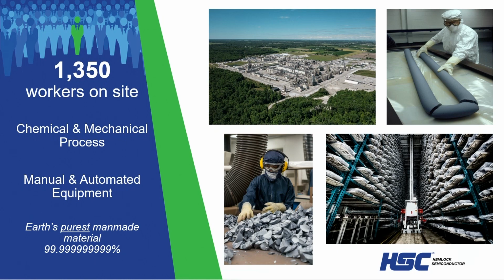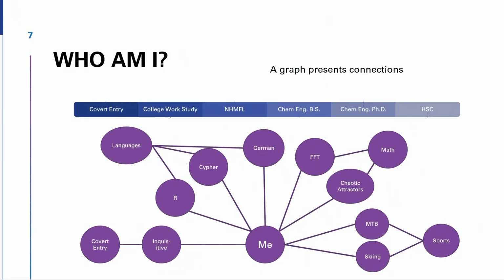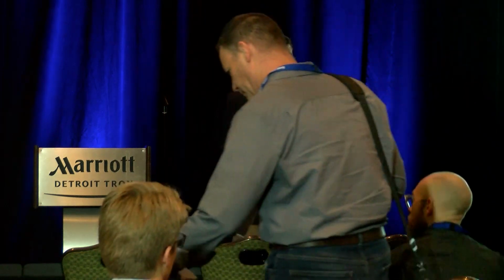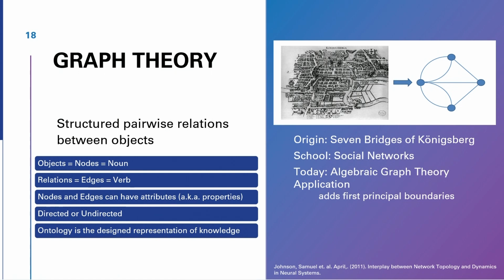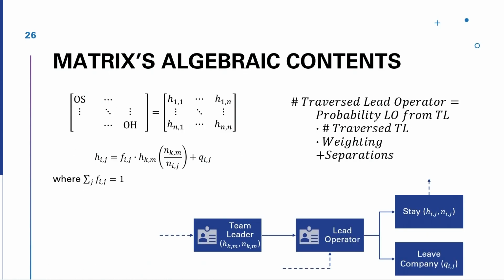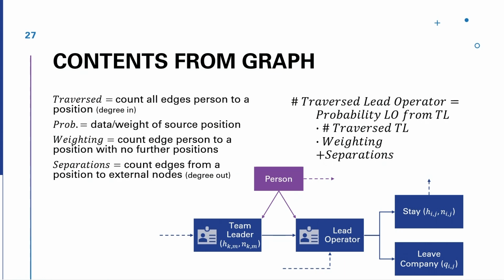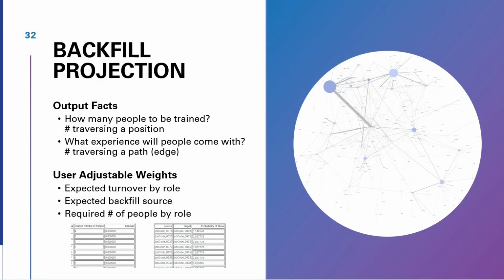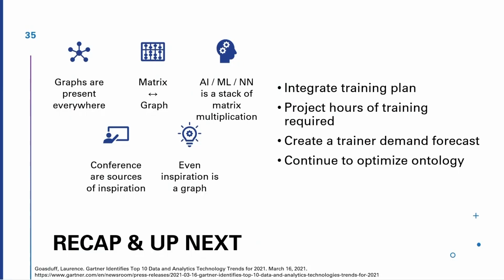Unraveling the Hidden Layers: Graphs and Machine Learning for Workforce Planning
Presented by Andrew Korinda from Hemlock Semiconductor Operations at the 12th annual Great Lakes Data, AI & Analytics Summit on April 18, 2024. Delve into the fundamental concepts of graphs and their application in workforce planning using machine learning. Review a case study of a mid-size manufacturer growing its workforce by greater than 10%. Explore the algebraic structures underlying machine learning hidden layers and gain a deeper understanding of how matrices play a pivotal role in constructing predictive models. Learn how to harness the power of graphs with matrix operations to translate theoretical concepts into actionable insights.

About WIT:
WIT is an analytics and automation consulting firm with over 25 years of experience. We help our clients build solutions to maximize the value of their data and analytics assets, and automate key business processes.